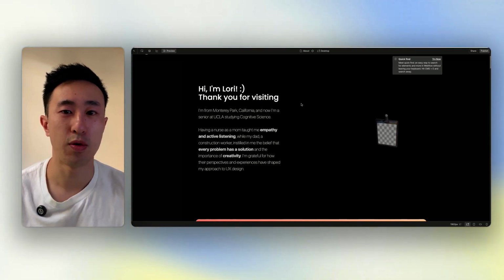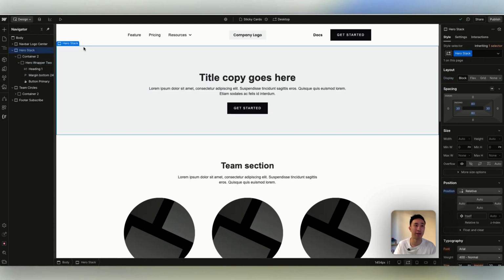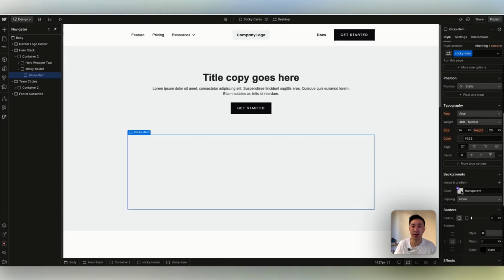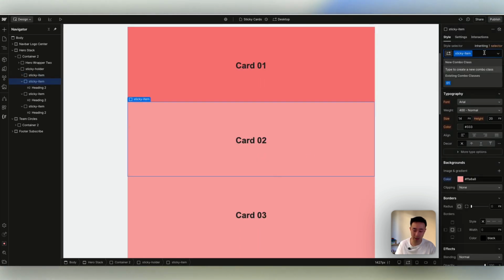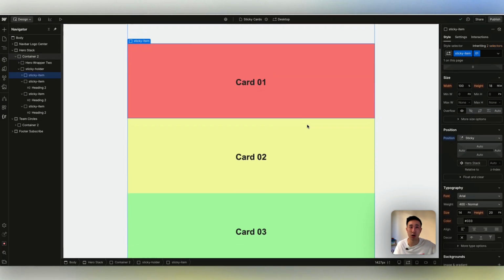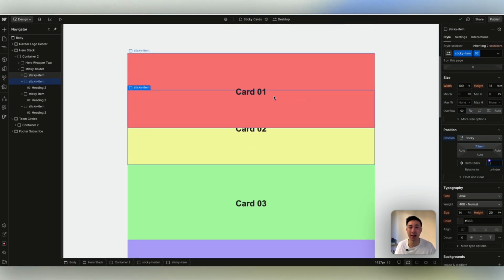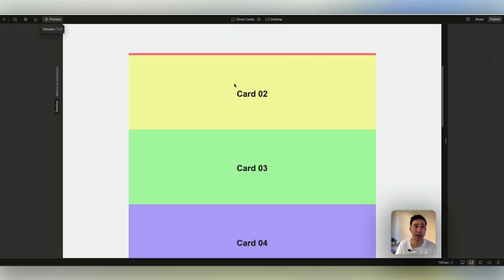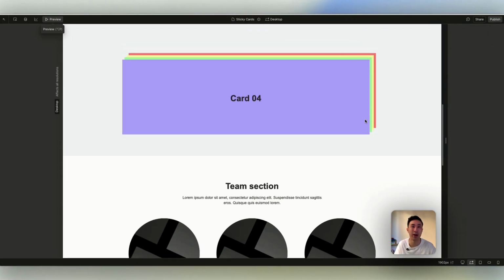How to Build a Stacking Sticky Card Effect in Webflow (Fast & Easy)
Ready to master @Webflow? Learn the one simple sticky card trick that will take your coding skills to the next level in this tutorial.

📚 Time Stamps:
0:00 Intro
0:08 Example Website
0:33 Webflow Build
5:25 Adding Indent Effect
5:55 Closing Statements

👇 Helpful Links:
Hire a Freelancer on Fiverr:

Peace!